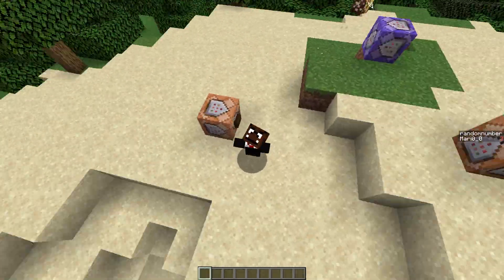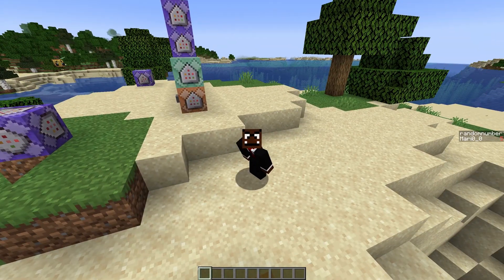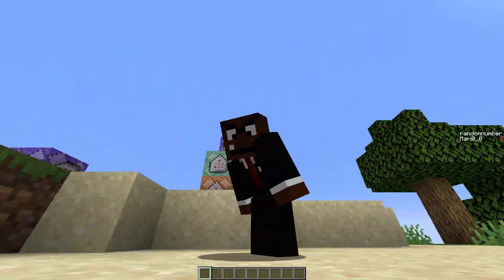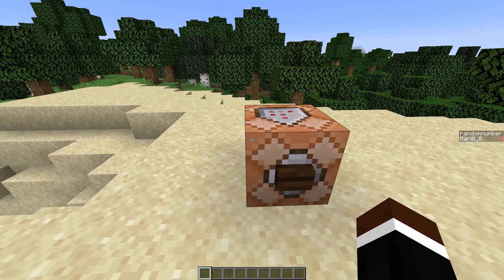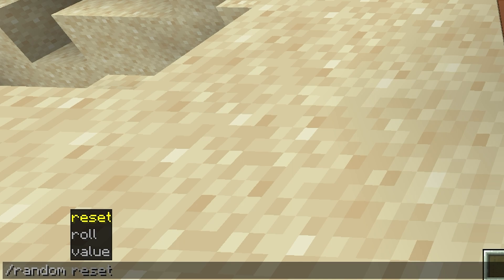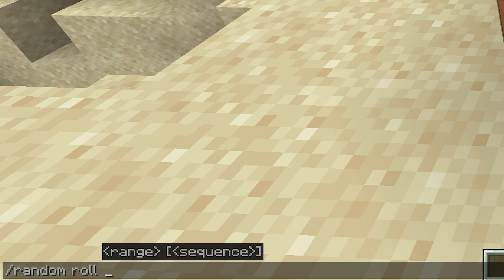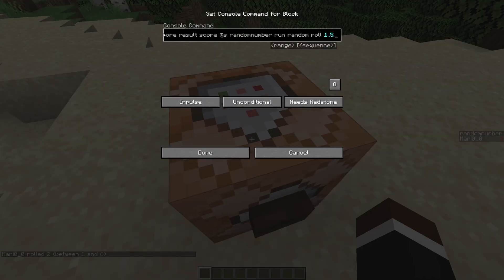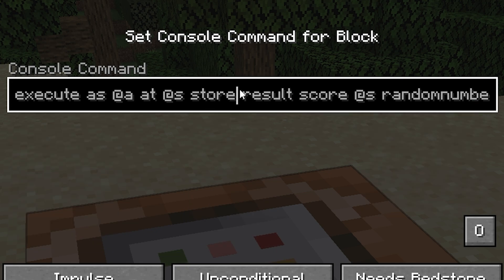How to make a RANDOM NUMBER GENERATOR in Minecraft!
IN CHAT
1.  /scoreboard objectives add randomnumber dummy

IMPULSE, NEEDS REDSTONE COMMAND BLOCK
2. execute as @a at @s store result score @s randomnumber run random roll 1..5

MAIN COMMAND
/random roll 1..6